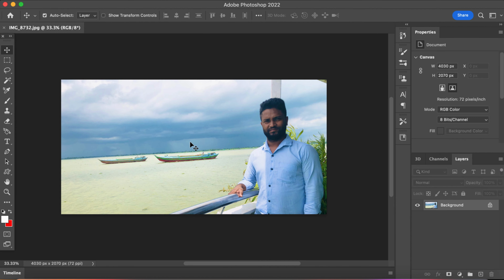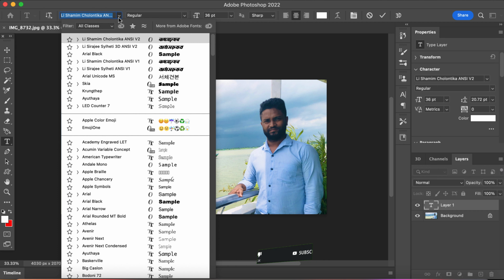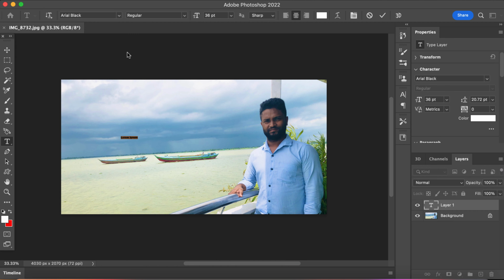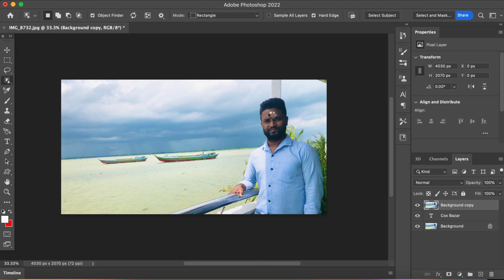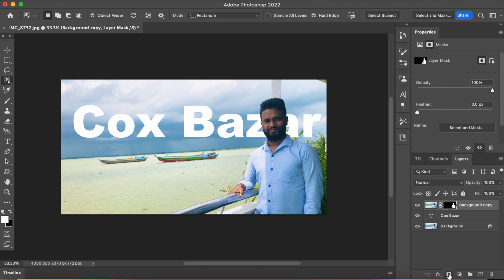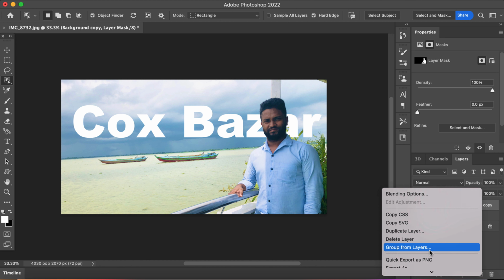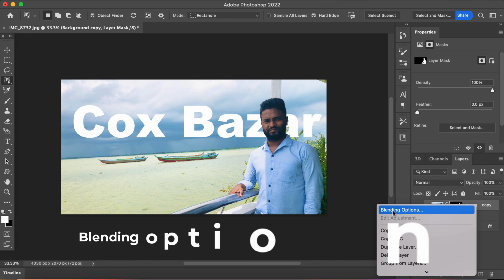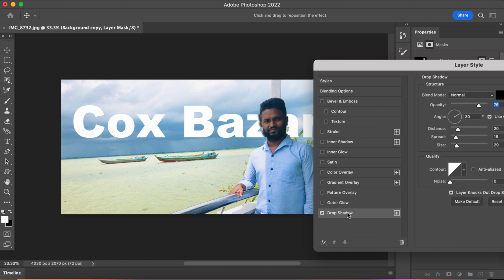Place Text Behind An Object in Photoshop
In this video you learn how to write text behind of object. This text effect is often used in magazines, movie posters, and many other media. This Photoshop tutorial shows you how to easily recreate the text behind an object effect using non-destructive techniques.